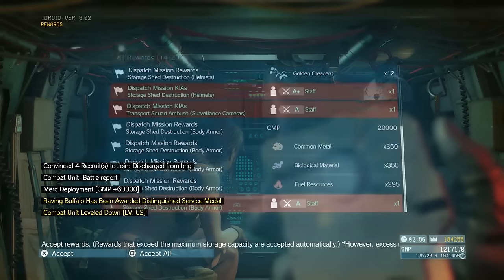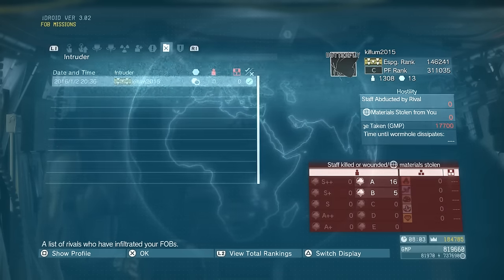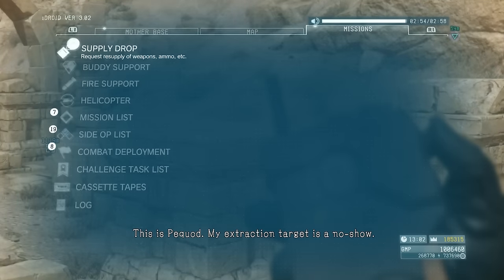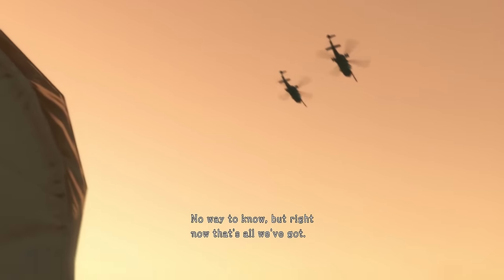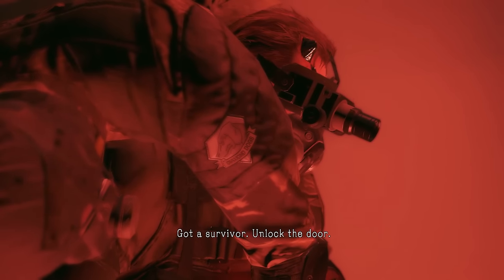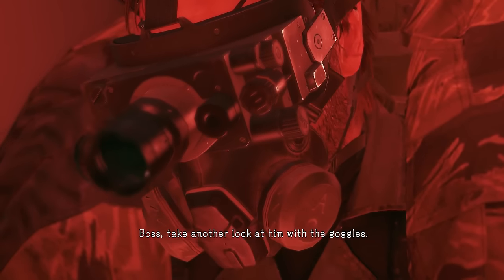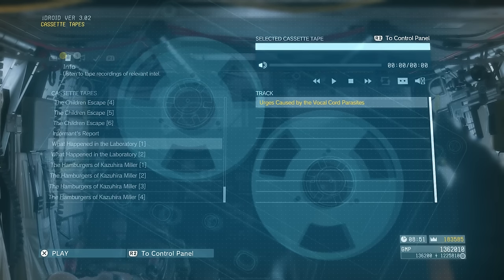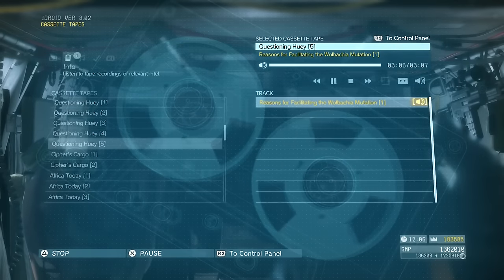Metal Gear Solid 5 The Phantom Pain - Gameplay Walkthrough Part 36 - Shining Lights, Even in Death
This is my Metal Gear Solid V: The Phantom Pain walkthrough.
If you enjoyed the video then click the 'LIKE' button and share the video.

This is a Metal Gear game so there will be many cutscenes and codec/radio conversations. I WILL NOT SKIP the cutscenes or the codec/radio calls. MGS is all about the story mode and I won't sacrifice the story by omitting the cutscenes.

Answers to FAQs about the video and the entire walkthrough:
- This Metal Gear Solid 5 Phantom Pain walkthrough contains Metal Gear Solid 5 Phantom Pain gameplay, Metal Gear Solid 5 Phantom Pain commentary, and Metal Gear Solid 5 Phantom Pain cutscenes.
- This Metal Gear Solid 5 Phantom Pain walkthrough start with the Metal Gear Solid 5 Phantom Pain intro and end with the Metal Gear Solid 5 Phantom Pain ending.
- This Metal Gear Solid 5 Phantom Pain walkthrough will contain Metal Gear Solid 5 Phantom Pain tips and tricks, and it will also cover some Metal Gear Solid 5 Phantom Pain secrets and Metal Gear Solid 5 Phantom Pain easter eggs.
- This Metal Gear Solid 5 Phantom Pain walkthrough will contain the Metal Gear Solid 5 Phantom Pain online mode "F.O.B. defense" but it won't contain Metal Gear Solid 5 Phantom Pain multiplayer gameplay from Metal Gear Online.
- This is Metal Gear Solid 5 Phantom Pain PS4 gameplay
- This isn't Metal Gear Solid 5 Phantom Pain Xbox One gameplay
- This isn't Metal Gear Solid 5 Phantom Pain PC gameplay
- This isn't Metal Gear Solid 5 Phantom Pain Xbox 360 gameplay
- This isn't Metal Gear Solid 5 Phantom Pain PS3 gameplay
- This Metal Gear Solid 5 Phantom Pain Let's Play is recorded with the Elgato HD60
- This Metal Gear Solid 5 Phantom Pain playthrough was commentated with the Logitech USB Headset and edited in Sony Vegas Pro 10.